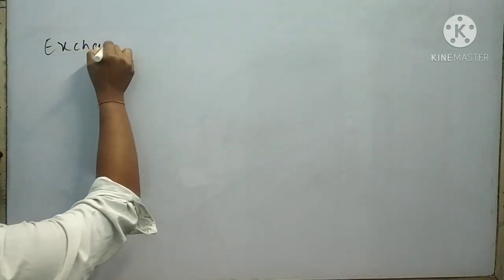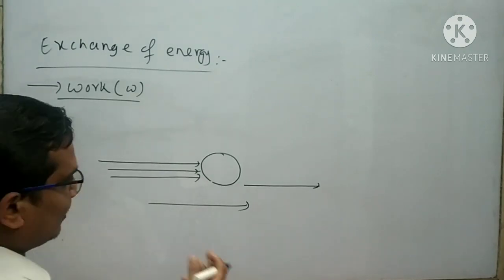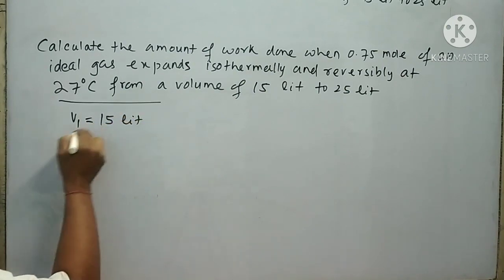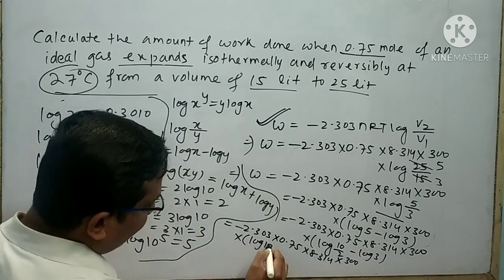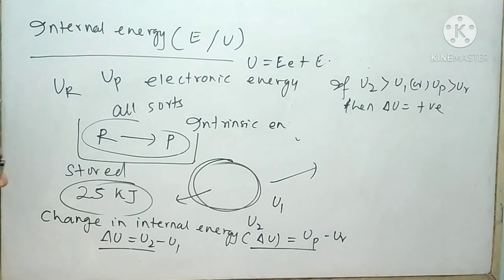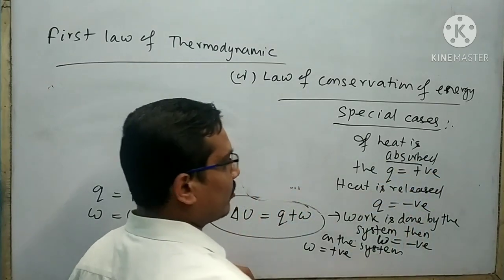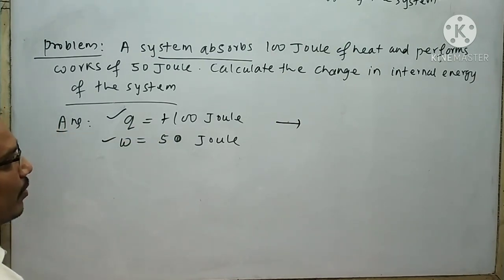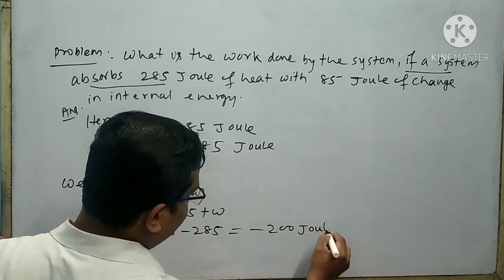class no 2 chemical Thermodynamics